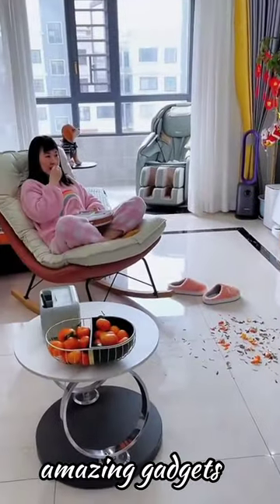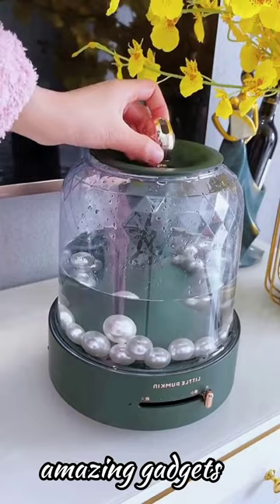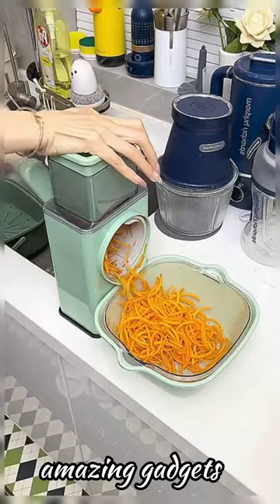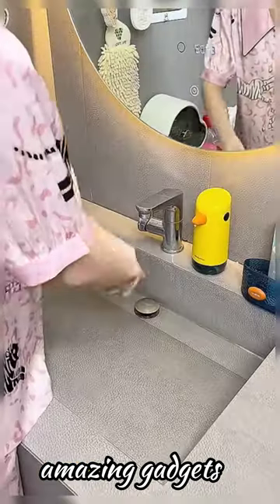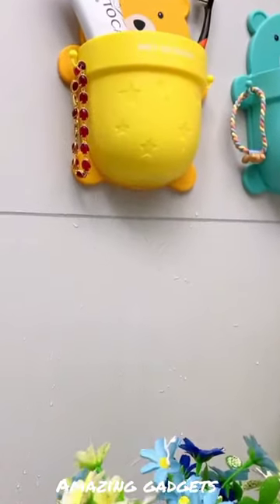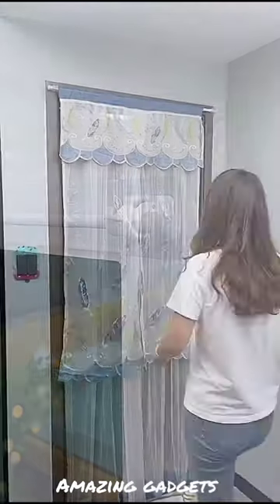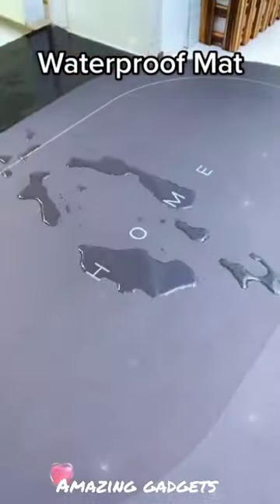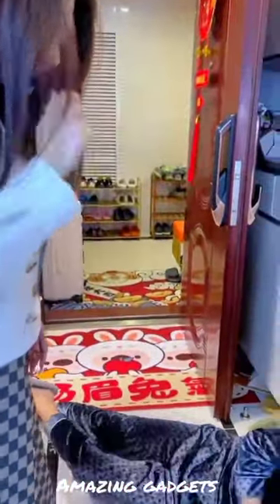Amazing Gadgets!😍Gadgets 2023, Kitchen tool/Utensils For Every Home🙏Amazon must haves🙏 technology